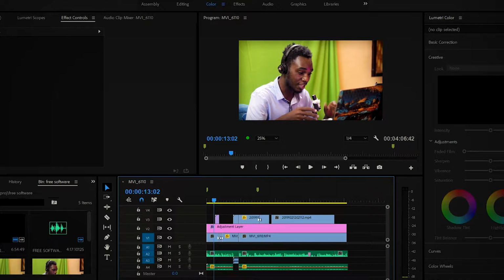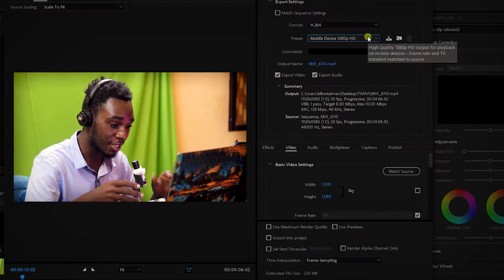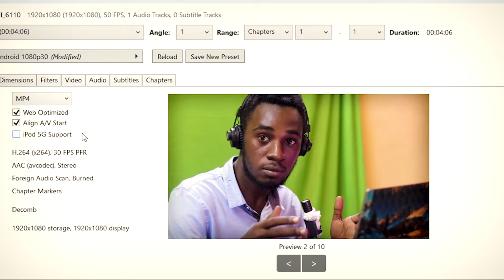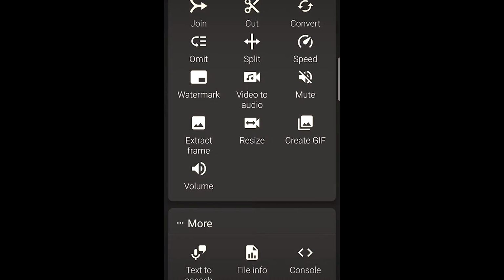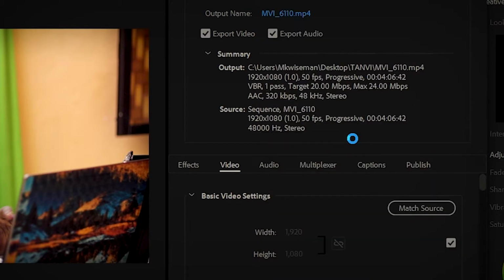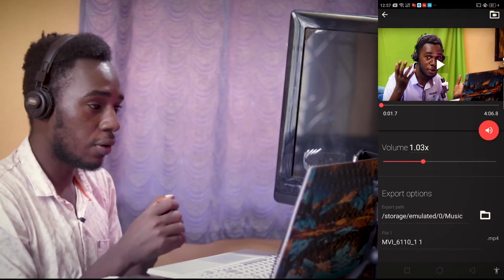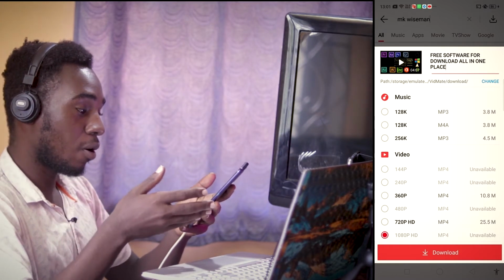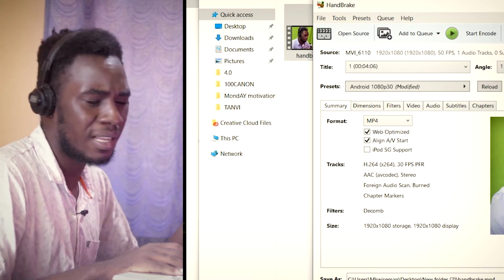Best video compression software(s) and how they all work | Android | windows | Linux | macOS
I made an experiment, compared different video compression  softwares & apps .

watch the video to choose for yourself the one that works for you.
Let me know if there is anything you would like me to make a video about.